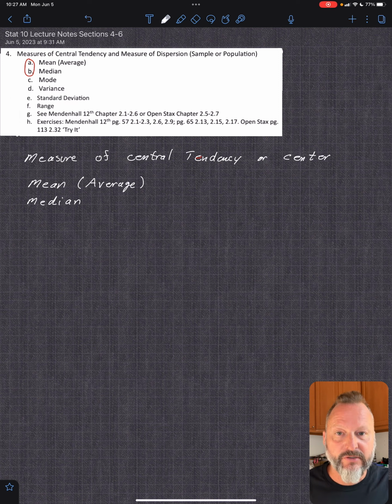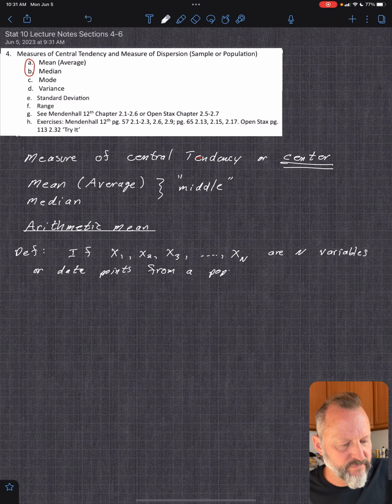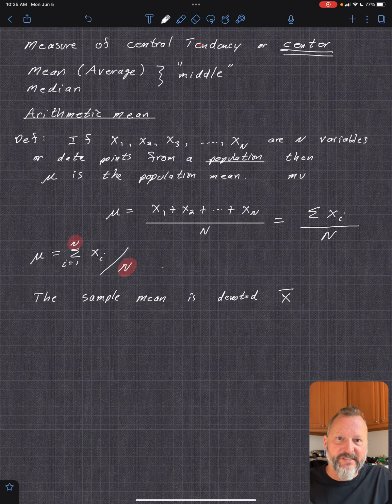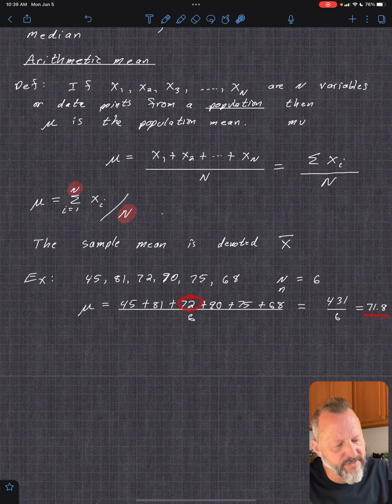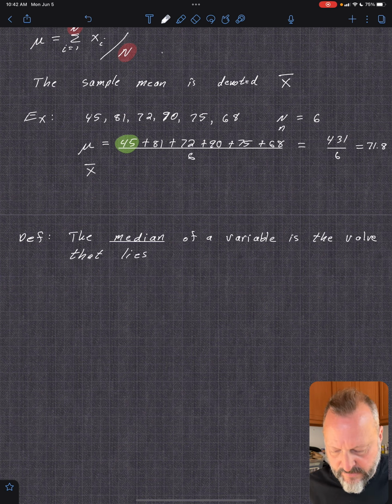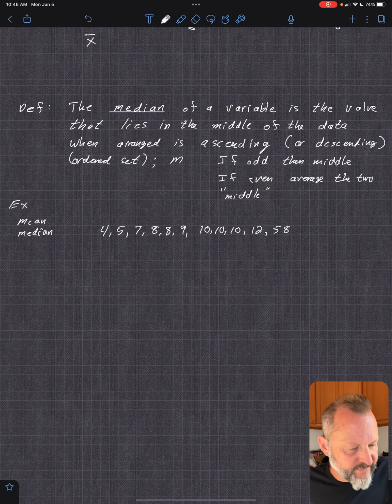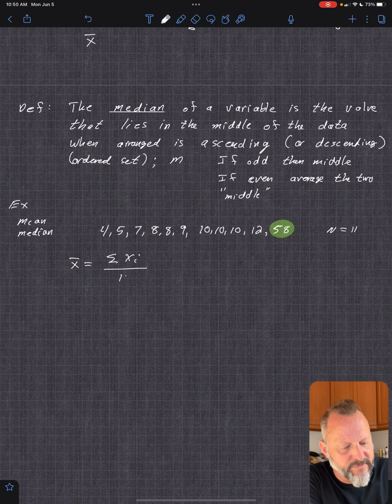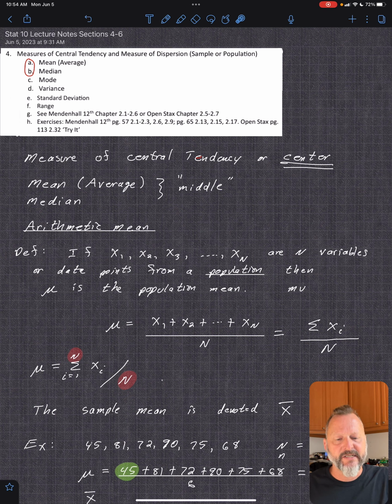Section 4ab Measures of Central Tendency (Mean or Average and Median)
Calculation of Mean and Median